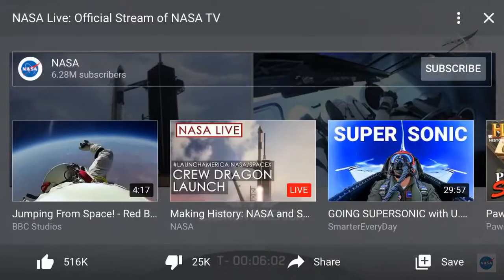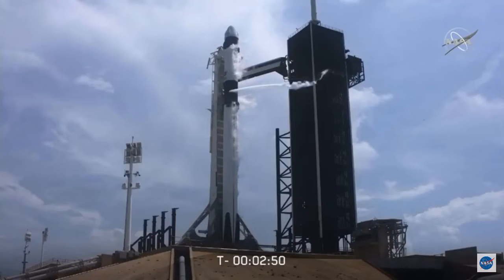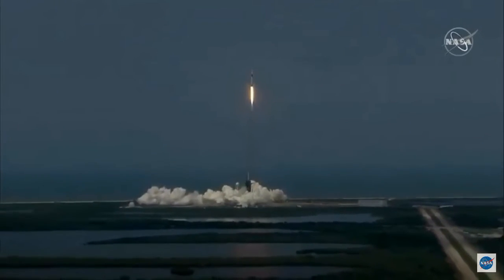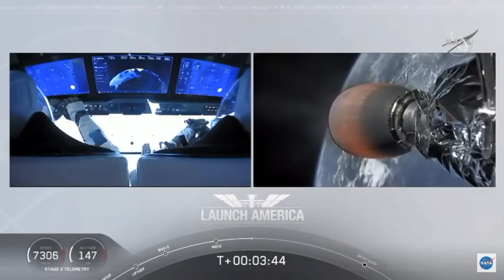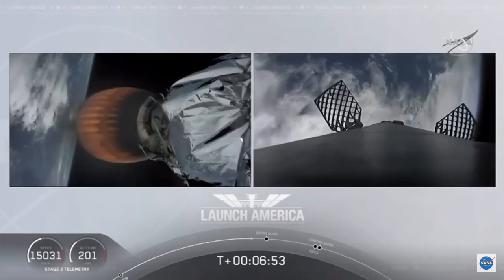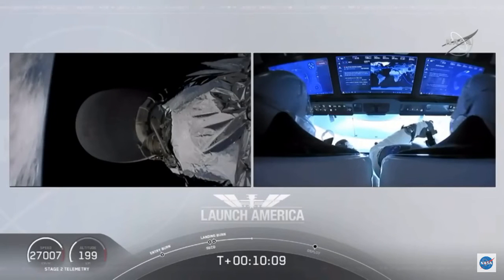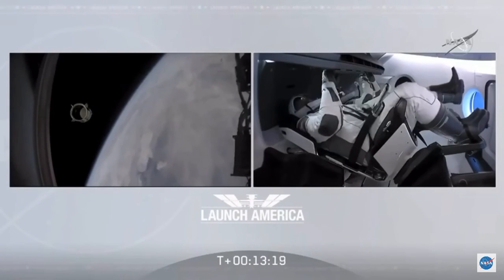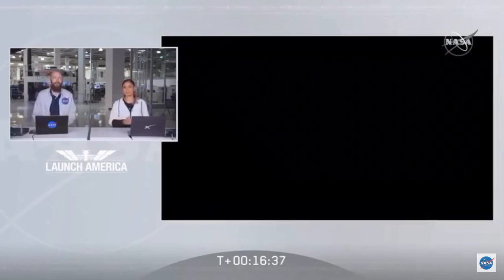SPACEX AND NASA 2020 FIRST SUCCESSFUL LAUNCH|SATURDAY, MAY 30, 2020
SPACEX,SPACE,SPACE X,NASA,SPACEX AND NASA,SPACE X AND NASA,MOON,SUCCESSFUL,LANDING,SUCCESSFUL LANDING,FUNNY,MEMES,SHREK,DRVPPY,NEWS,NEWS TODAY